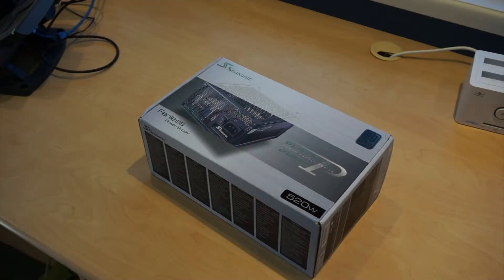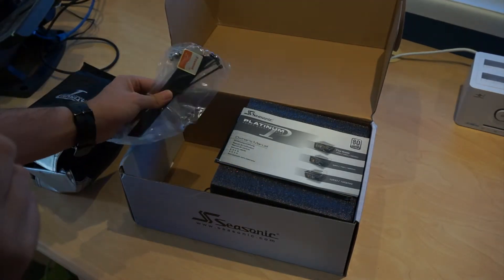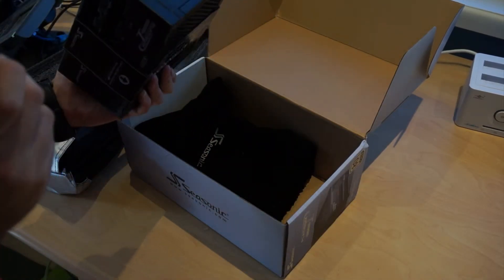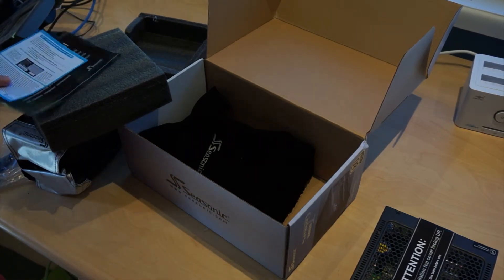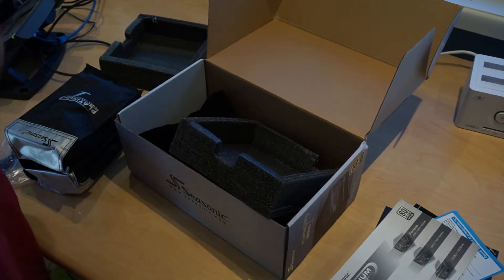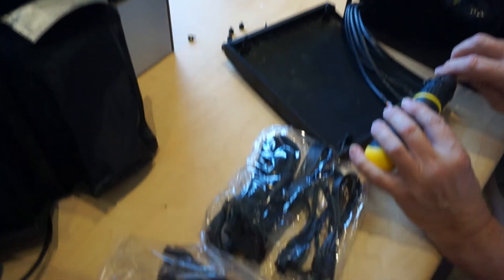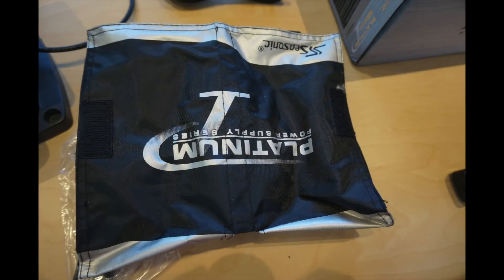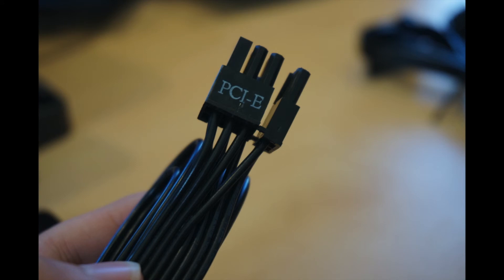Seasonic Fanless Platinum 520W PSU Unboxing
Seasonic Platinum 520W PSU Unboxing